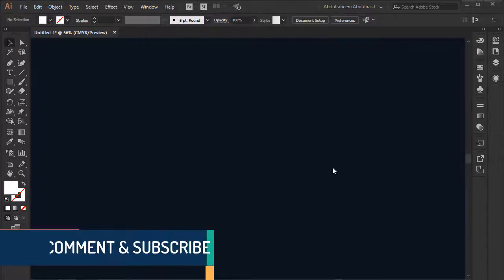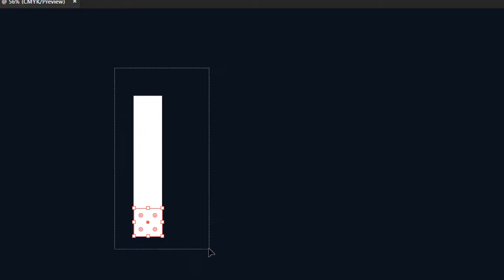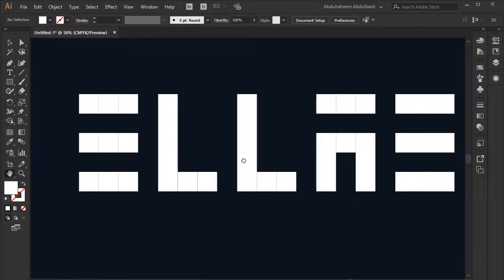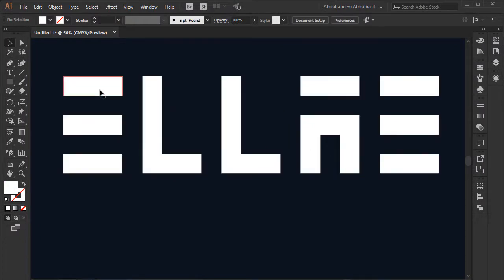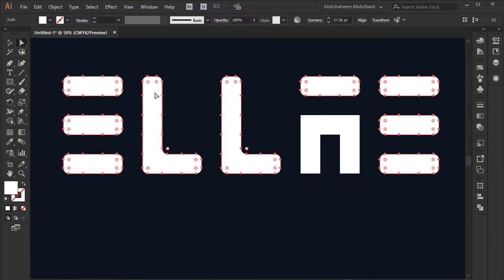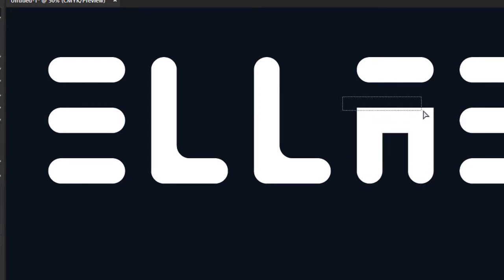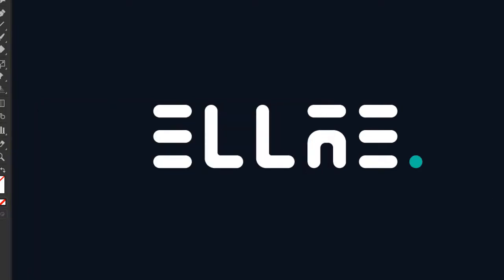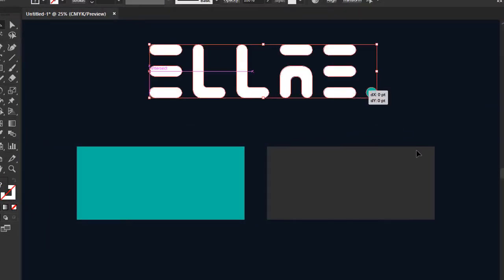How to design a logo using perfect squares in adobe illustrator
Hello Guys,

Welcome to arab teaches, in this tutorial am going to be showing you how to create a wordmark logo using series of perfect squares.

This tutorial will also give you a brief idea on how to create custom logotype/ wordmark from scratch since we will only be using only squares.

I hope you enjoy this tutorial and found it helpful. If you have any questions or suggestion please put them in the comment
section and i will be happy to help you out.

Till then, keep learning and keep creating guys!!!